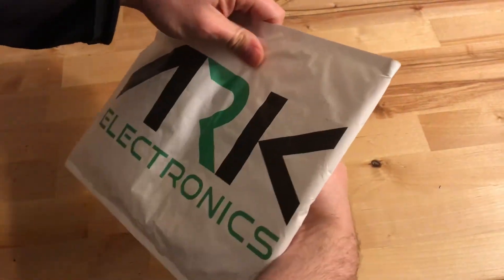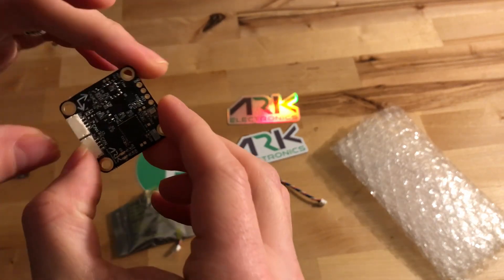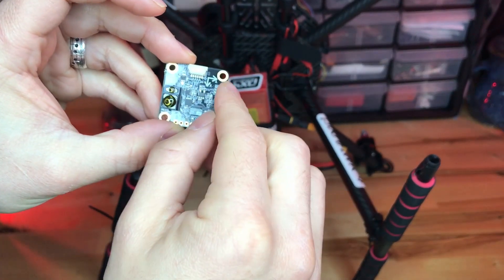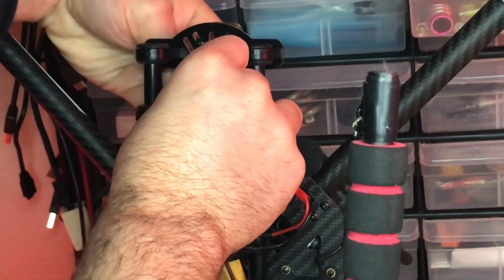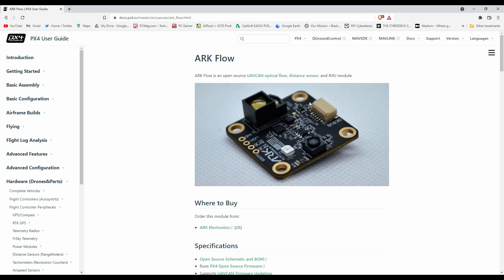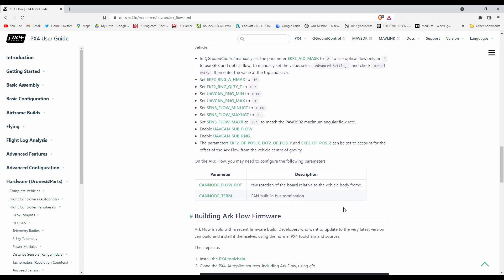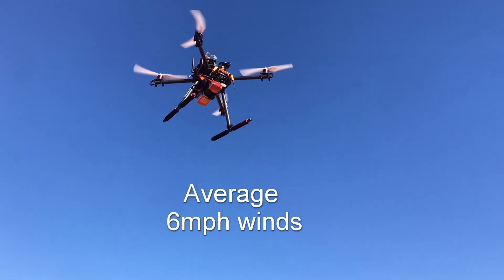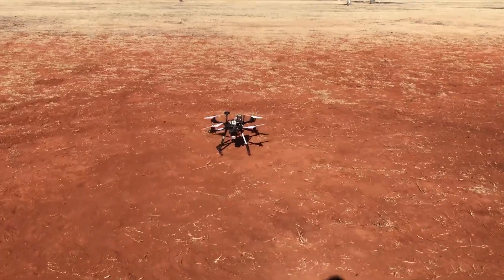Is the ARK CAN Flow the best sensor? UAVCAN PX4 optical flow sensor: GPS need not apply!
In this video I do an unbox, parameter setup, and flight test of the Ark Can flow sensor.